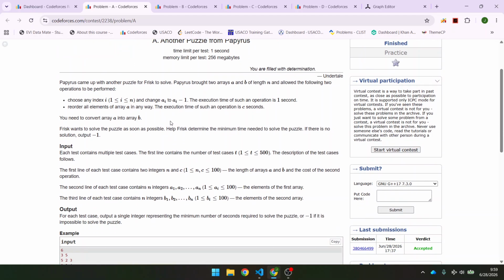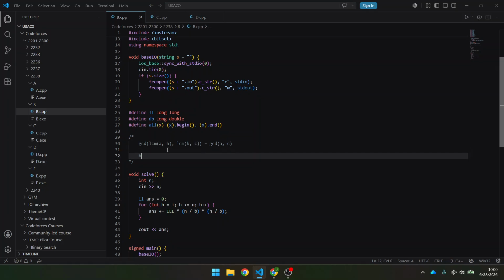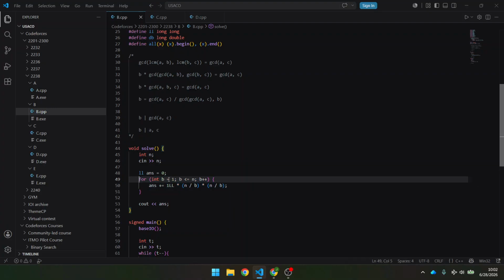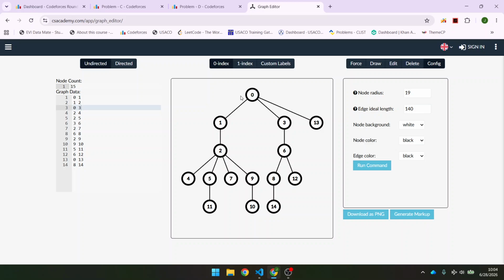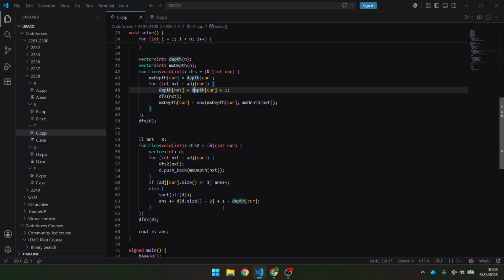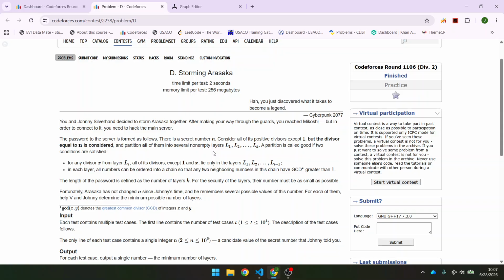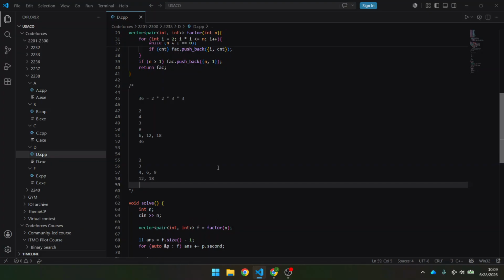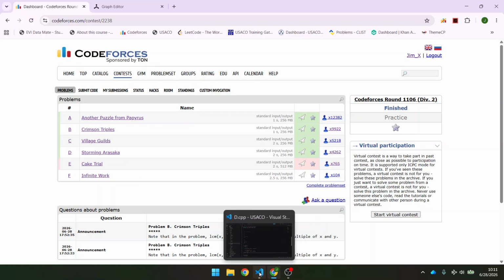Codeforces Round 1106 (Div. 2) Solutions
00:00 A
01:21 B
03:42 C
08:38 D